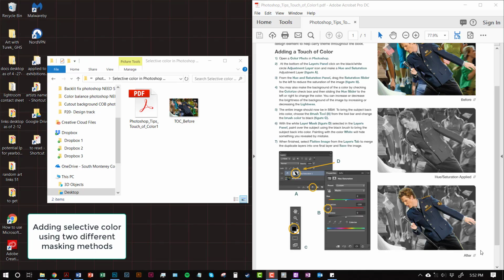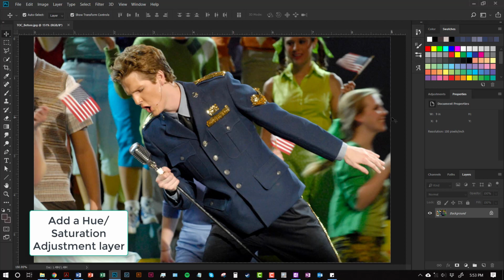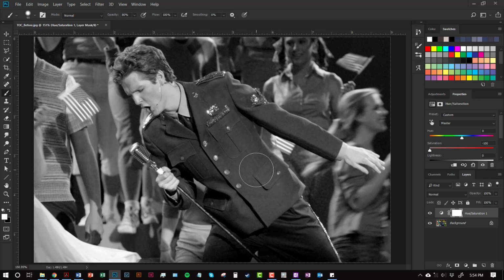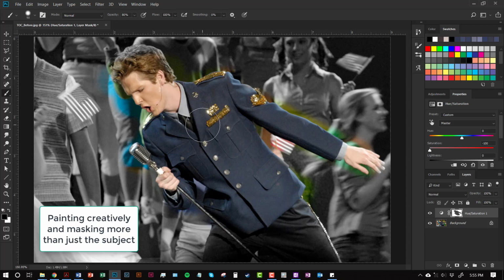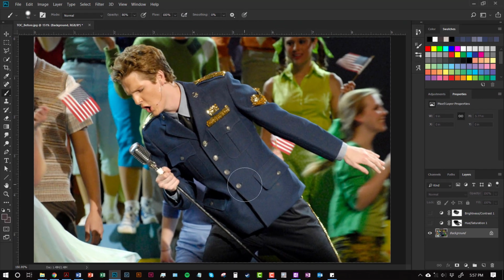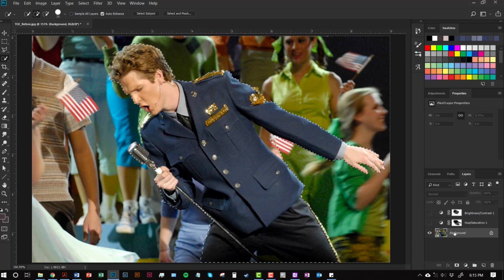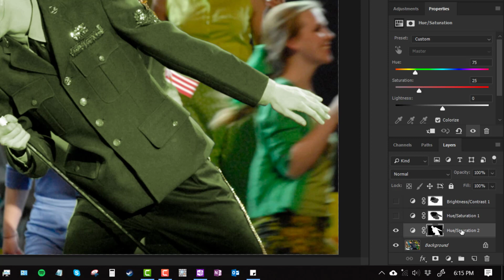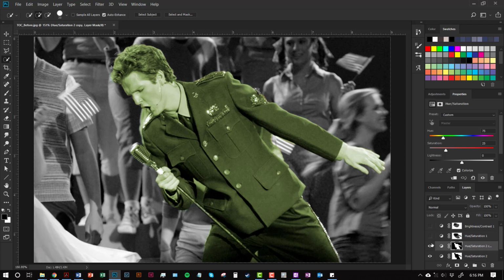Selective color in Photoshop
0:00 Adding selective color using two different masking methods
0:41 Add a Hue/Saturation Adjustment layer
0:58 turn down the saturation
1:23 Switch to the Brush tool (B)
1:51 Painting with Black and White on your layer mask
2:38 Painting creatively and masking more than just the subject
3:36 Making a selection with the Quick select tool for a layer mask
4:35 Adding another Hue/Sat adjustment layer
5:03 Using the colorize option in Hue/Sat
5:19 Duplicating the adjustment layer and inverting the layer mask
6:26 Why would you add so many adjustment layers to one image?